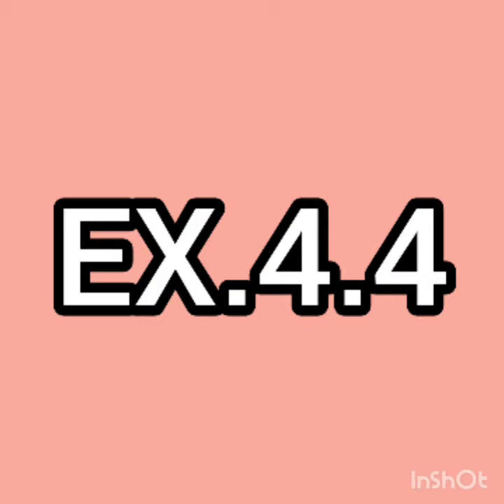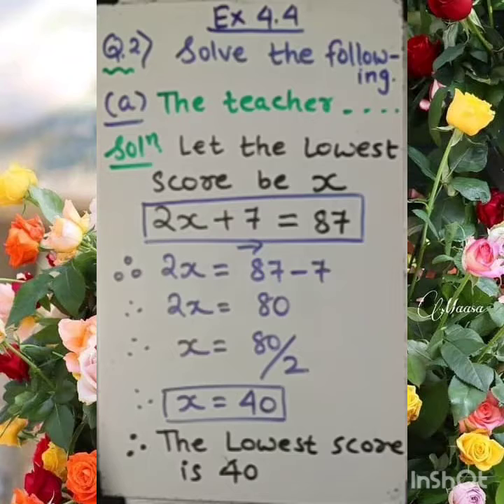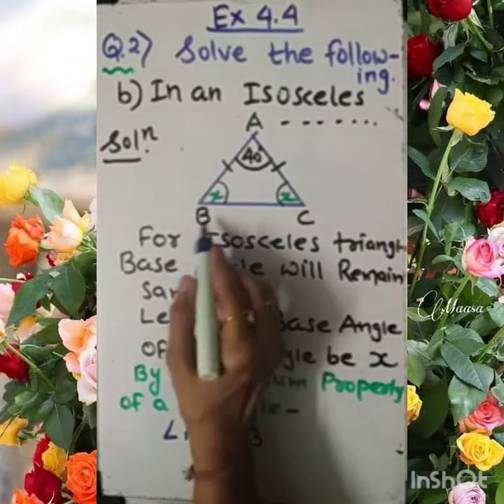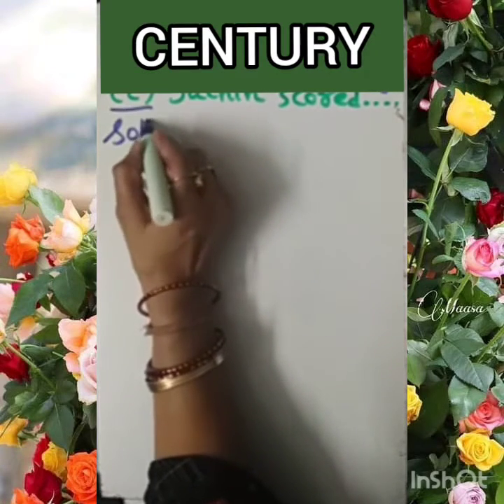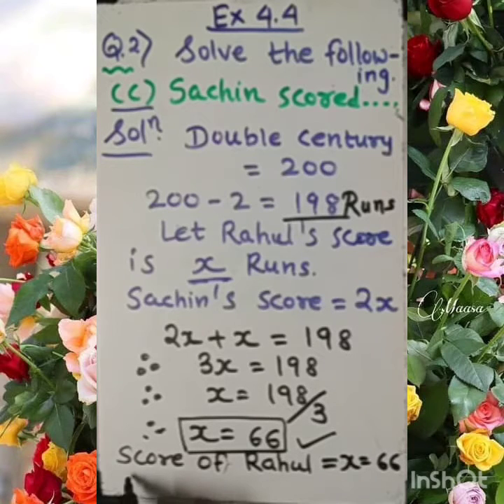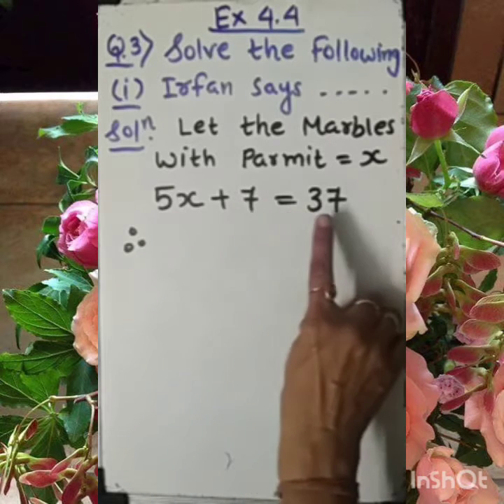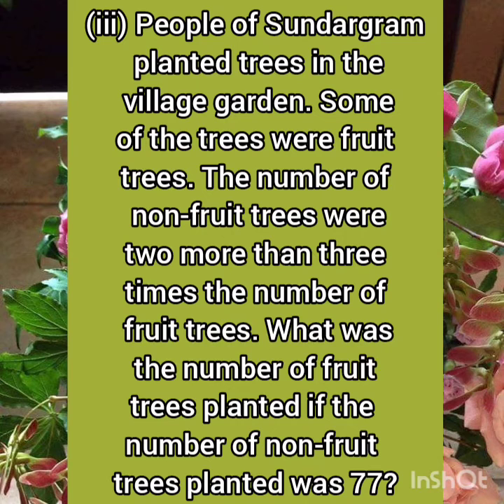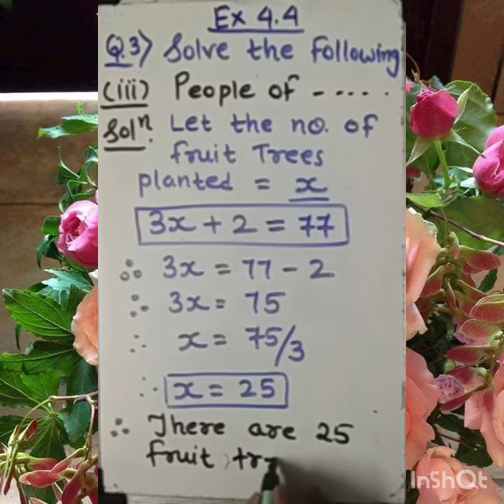CLASS 7 II CHAPTER 4 II SIMPLE EQUATIONS II EX.4.4 Q.2,Q.3,Q.4(NCERT)